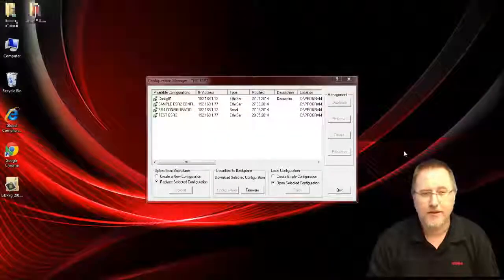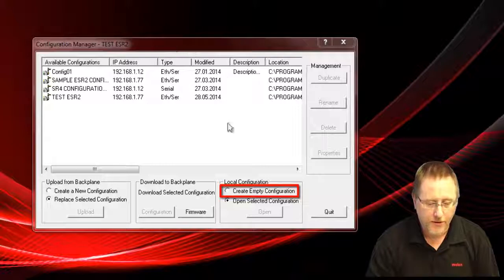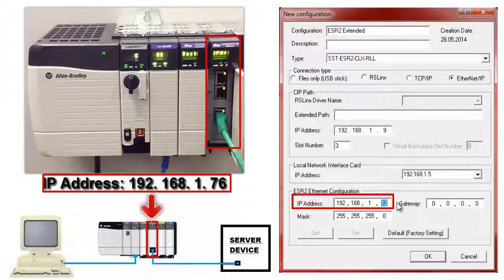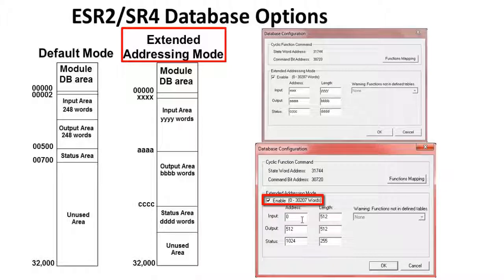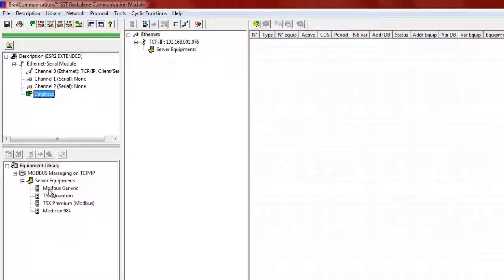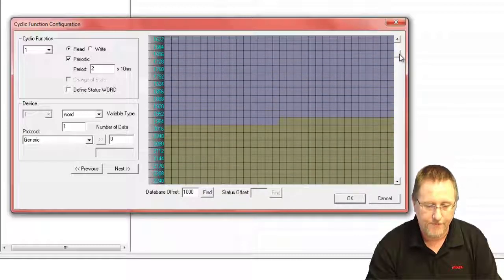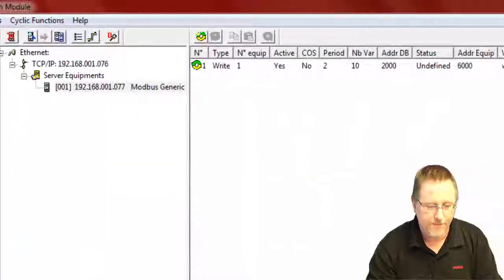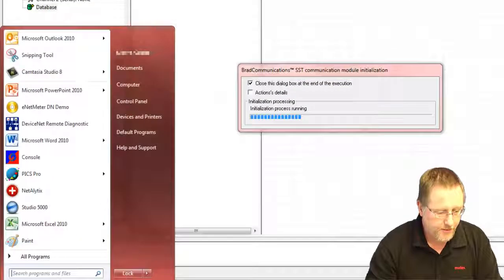Molex - SST-ESR2/SR4-CXL-RLL Extended Addressing setup for using the Add on Instruction (AOI)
How-to video on the Extended Addressing setup for the ESR2 and SR4 communications modules. This video should be viewed before viewing any of the Add-on Instruction videos as it shows how the extended address is setup in the Console software and is then used in the AOI.